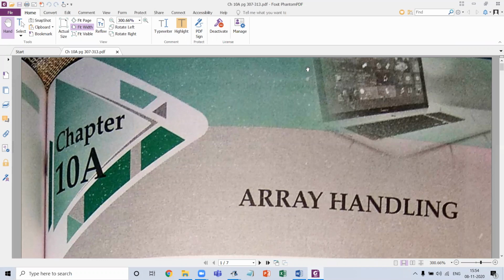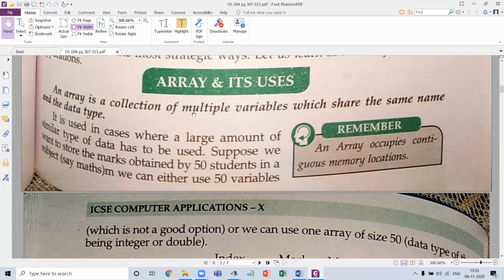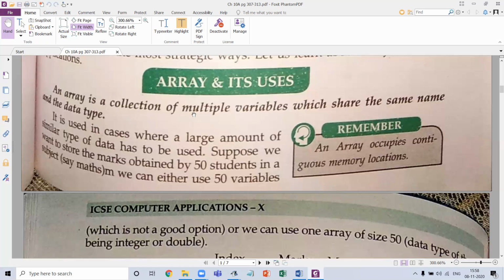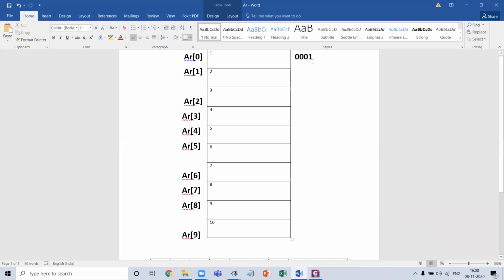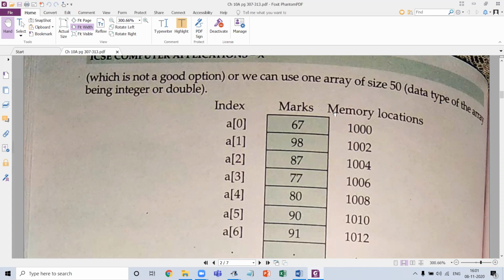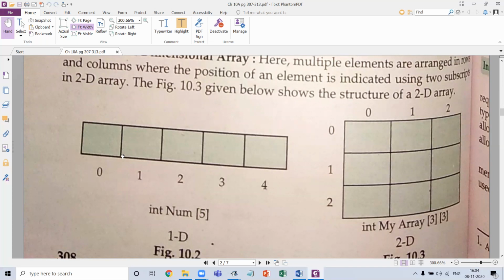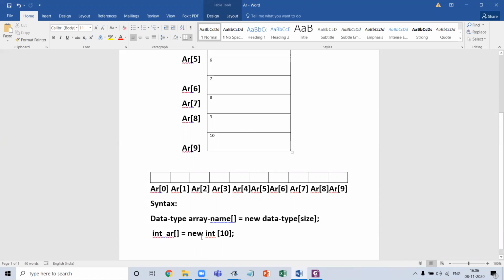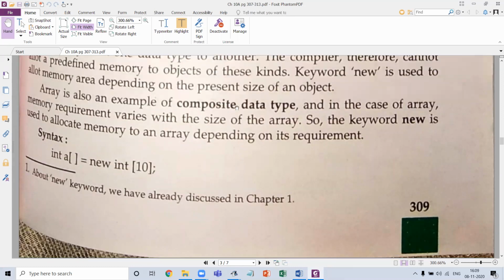CLASS 10 COMPUTER CHAPTER 10A PART 1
CHAPTER 10A PART 1